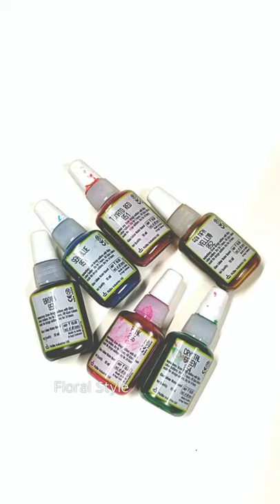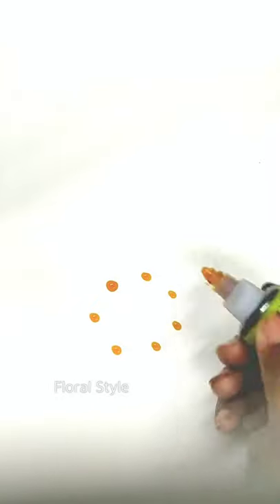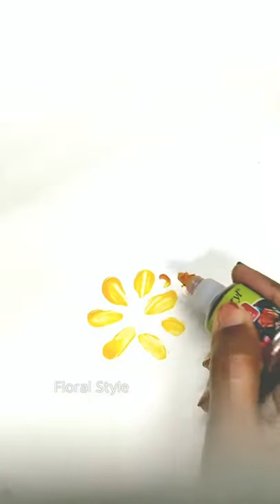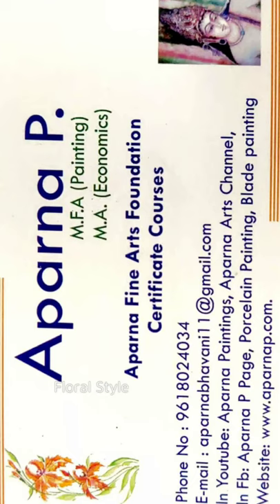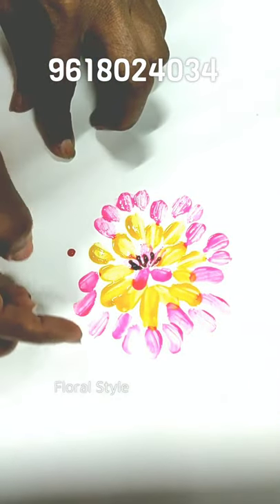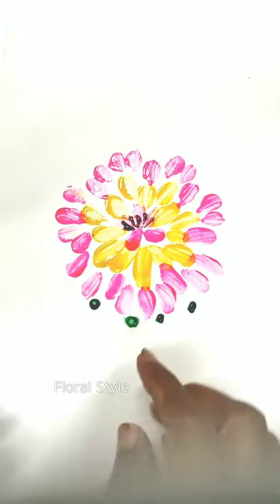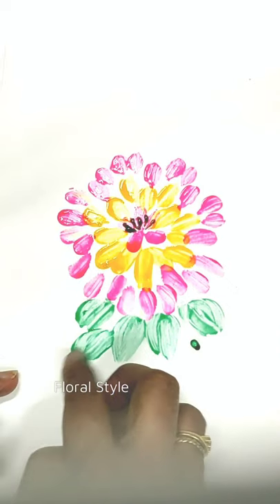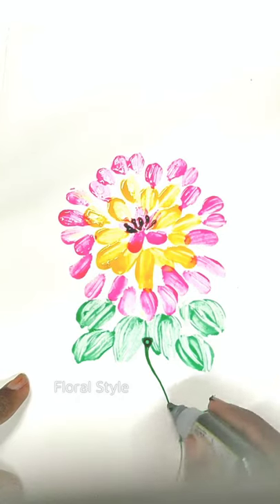Free Hand Finger Painting Technique With Glass Colours / / Art And Craft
Hello Friends Watch Free Hand Painting Technique With Glass Colours, short video, art and craft.
Materials :
1) Glass Colours
2) canvas

My pages in Facebook :
Bladepainting
My special Thank you to the artist for the music in my video.

Freehand Painting with finger,
Freehand Painting Demo.
1 minute video,
free hand painting flowers,
free hand painting lessons
free hand painting designs,
free hand fabric painting on suits,
free hand painting on canvas,
free hand painting tips,
free hand painting on kurti,
Short video ,
Useful painting ideas,
Free hand Painting Technique With Glass Colours, Art and craft,Easy to paint with finger,Easy to paint with glass colours,Youtube shorts,Best Shorts,Viral shorts,Short video,New technique in finger Painting,How to paint with finger,How to paint Flowers with finger,Flowers on canvas,Painting tutorial for beginners,Step by step Painting for beginners,Learn easy technique in painting,Fun finger Painting,Creative finger Painting,Creative art